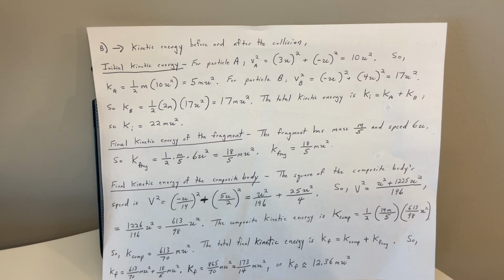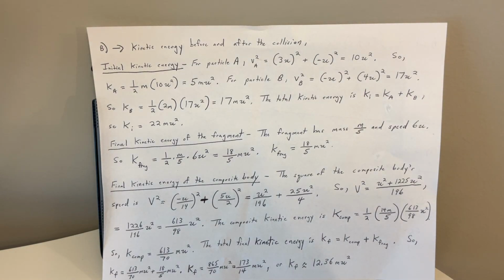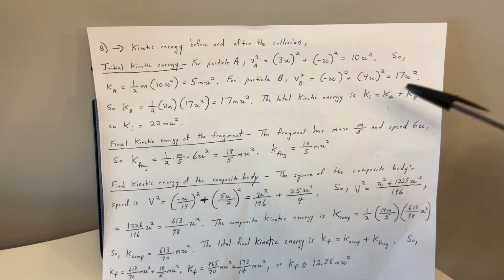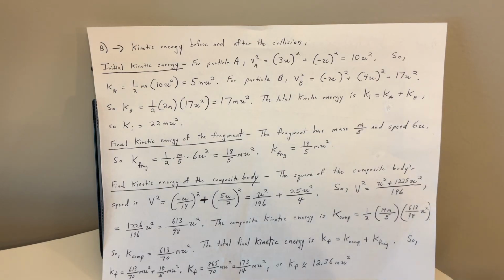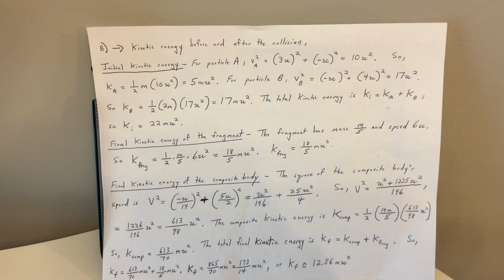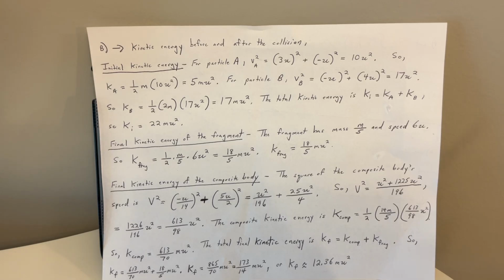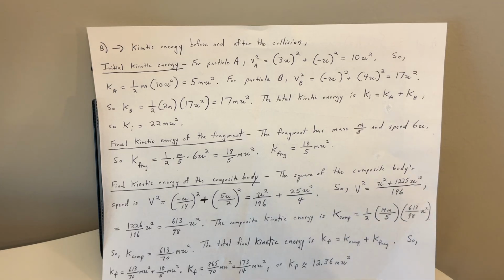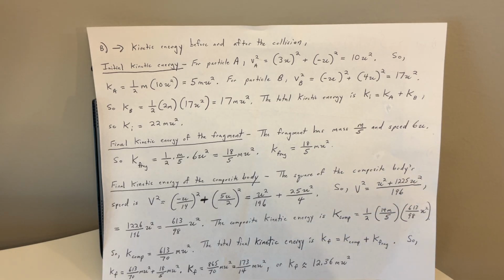Physics- Momentum and Variable-Mass Collision Problem- Part B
Kinetic energy before and after.